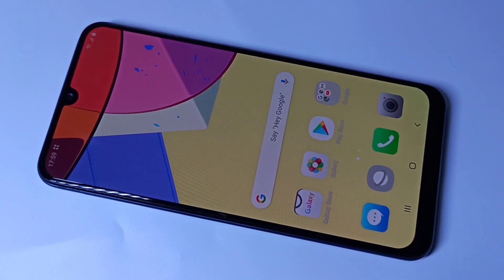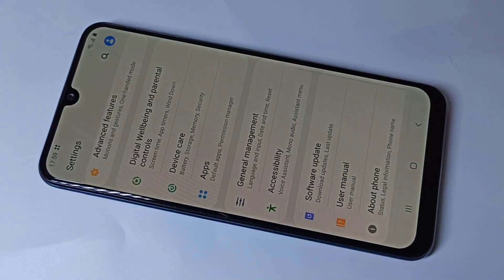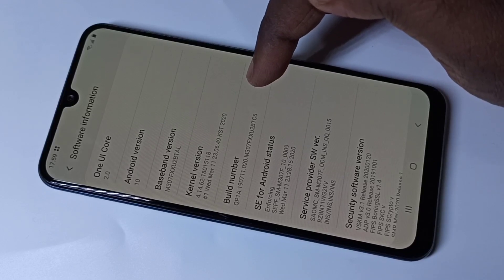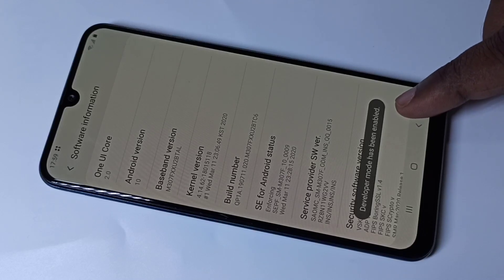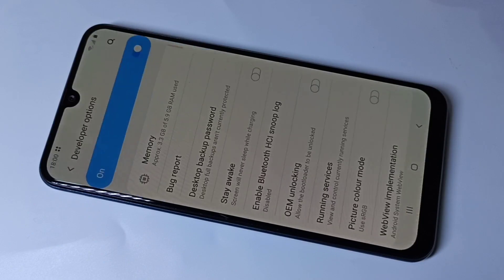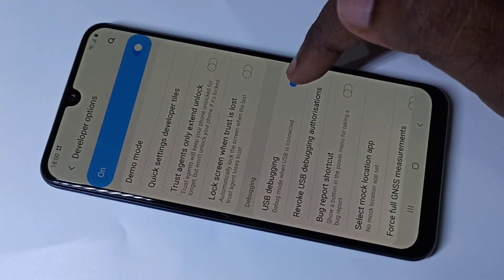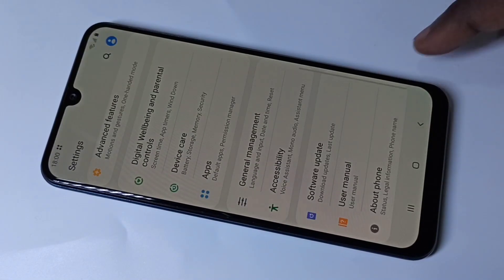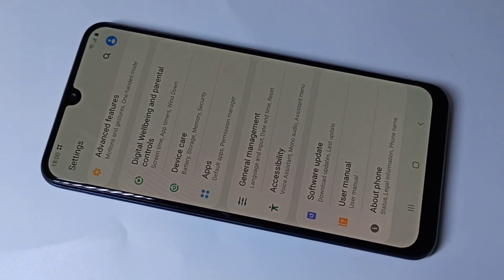How to Enable Developer Options in Samsung Galaxy A30s A30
How to Enable Developer Options in Samsung Galaxy A30s A30 Enable USB Debugging Mode
A50s A70s A80 A90 A30s A20s A10s